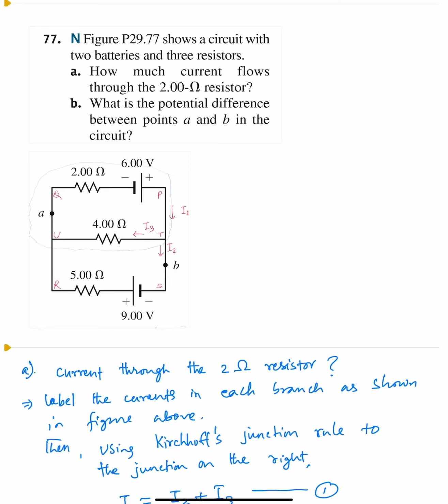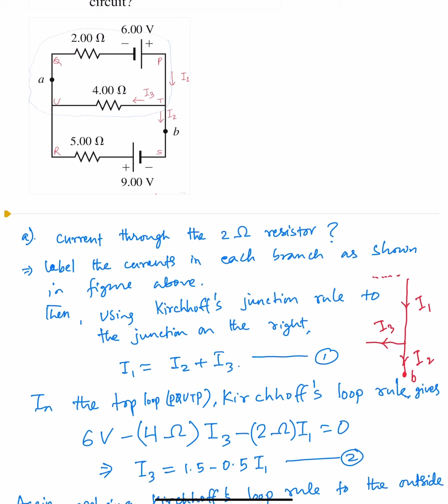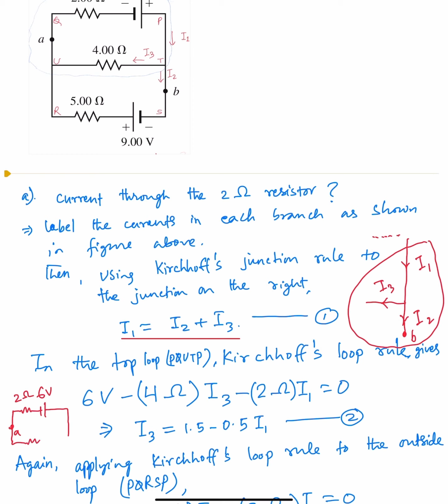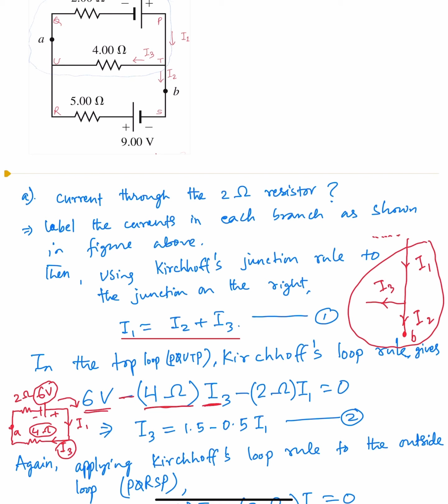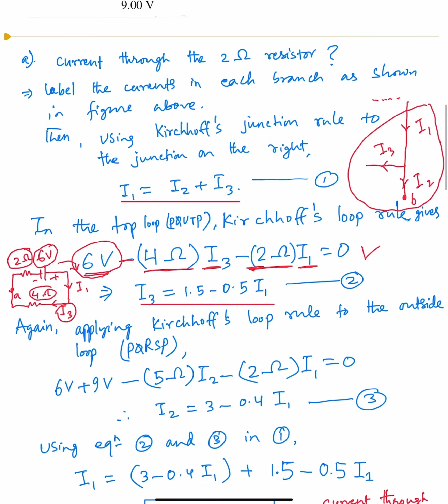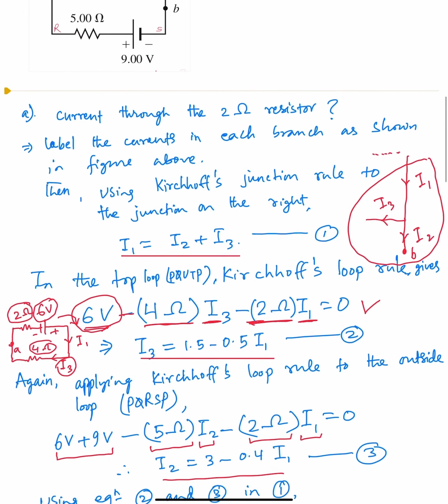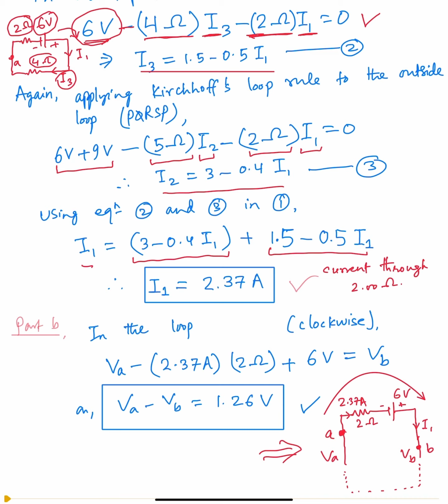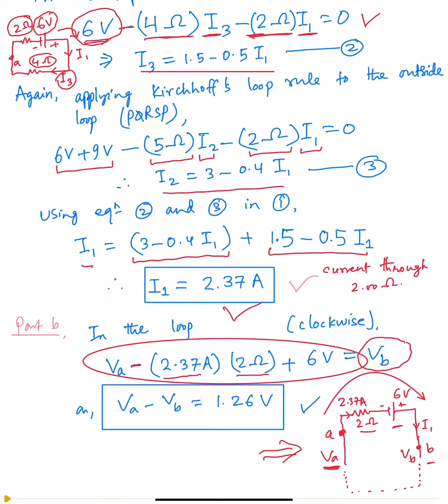Chapter 29, problem 77